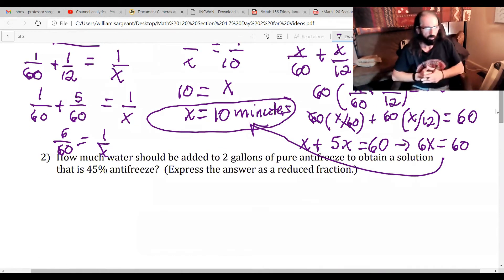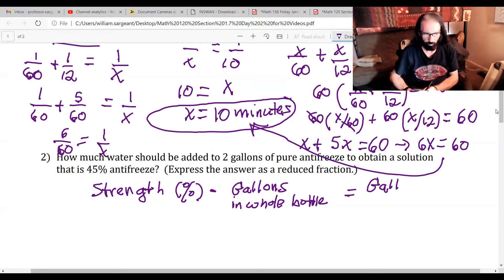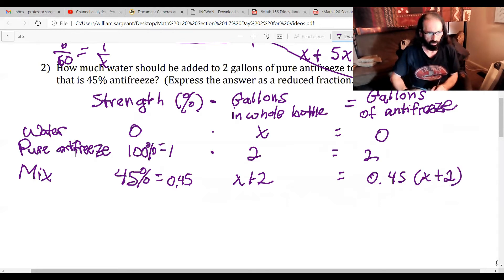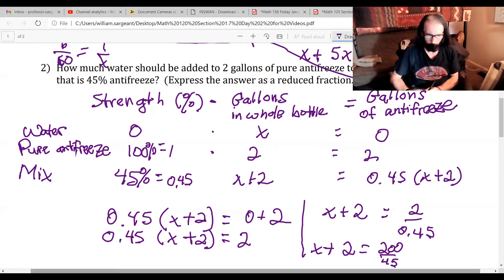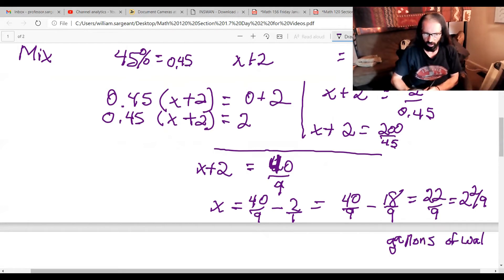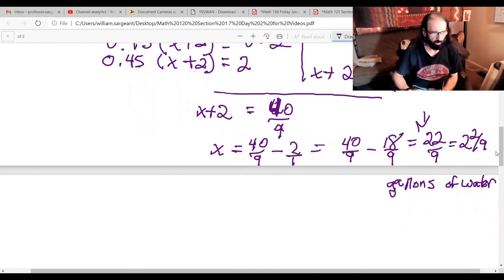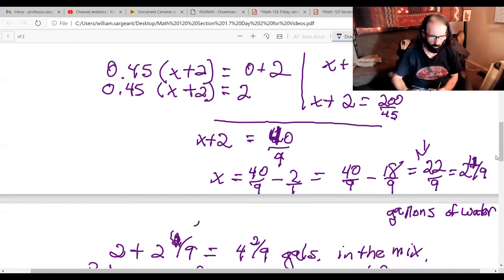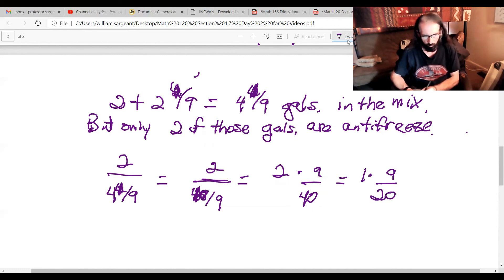Mixing Liquids/Chemicals Application Problem